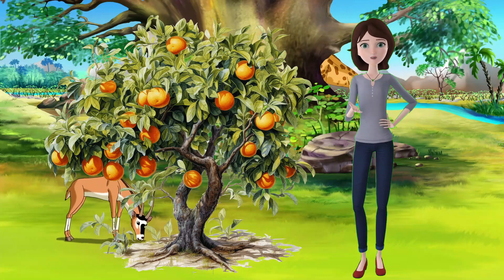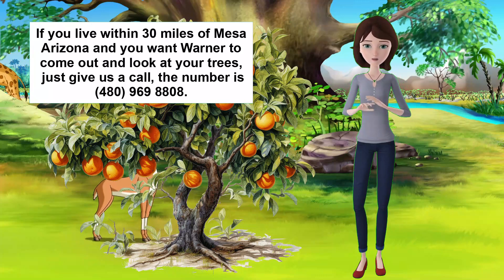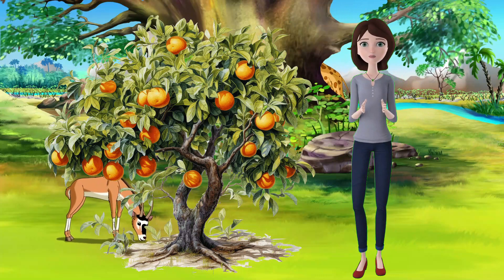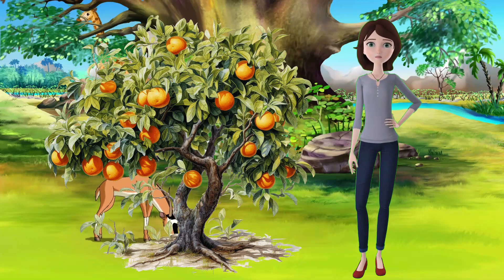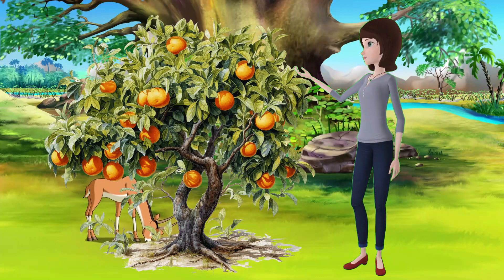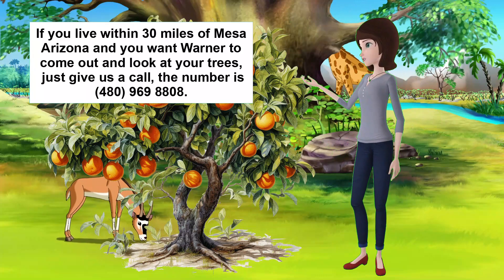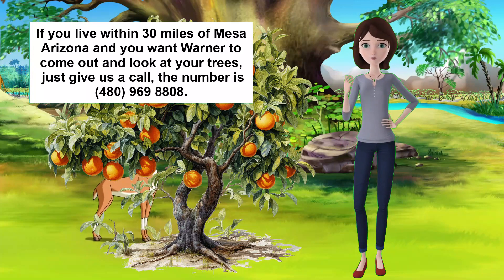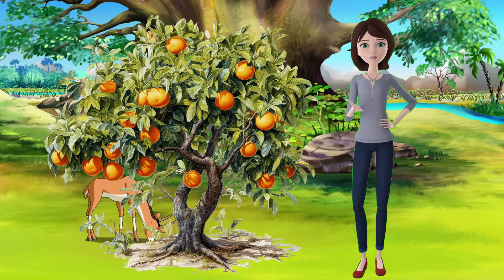Are The Branches On Your Lisbon Lemon Dying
Are there insects on your tree? Will my tree survive in the heat? If any of these things are the case then your Lisbon Lemon trees in Maricopa County, Arizona are under from the diseases that insects carry, from the extra burden they carry from growing in one of the hottest places in the world, that has an alkaline soil, and from misinformation on the Internet, about how to fertilize and water your trees. Because our situation is unique.